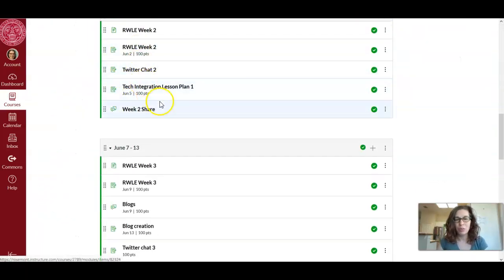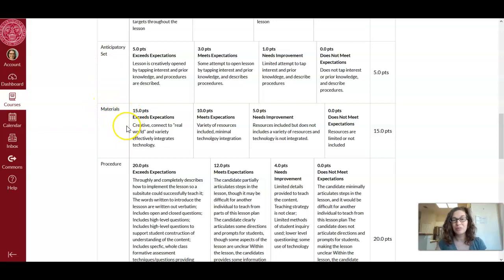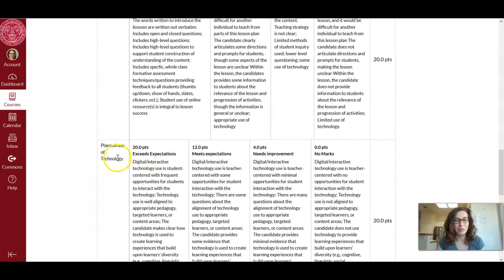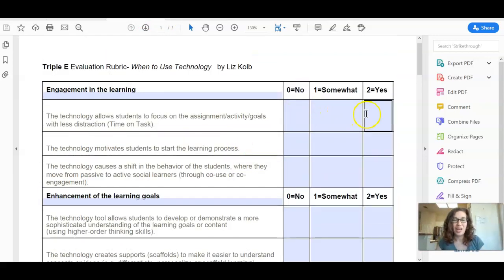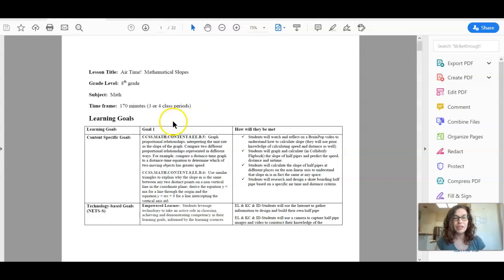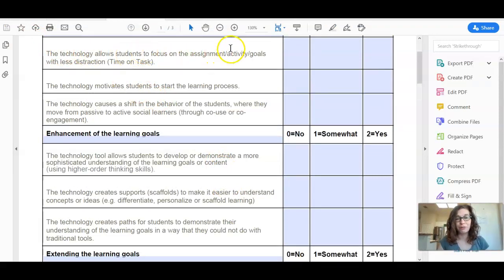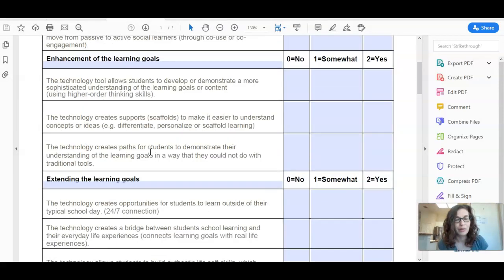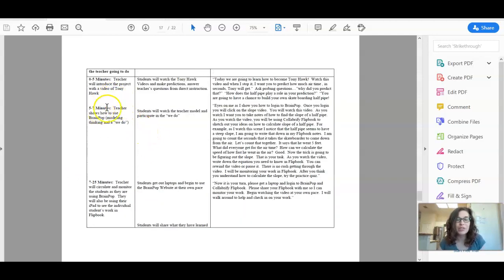Triple E Framework